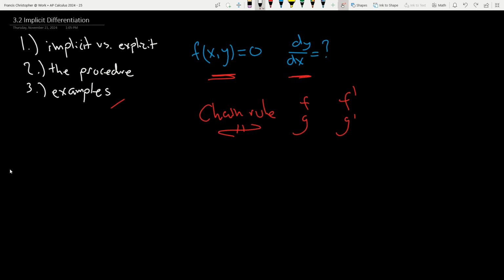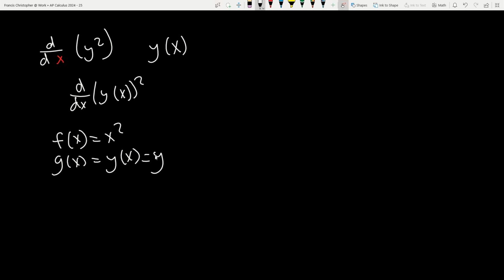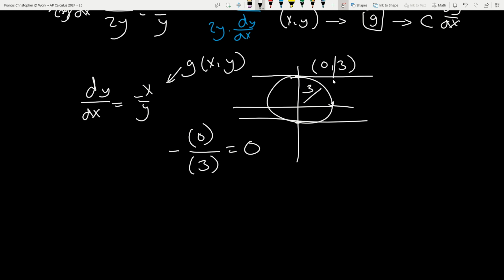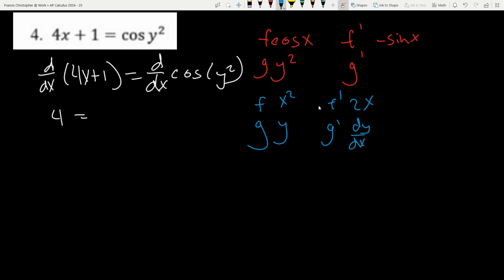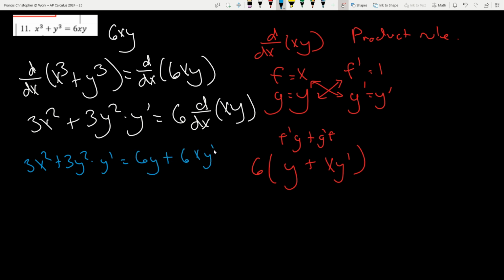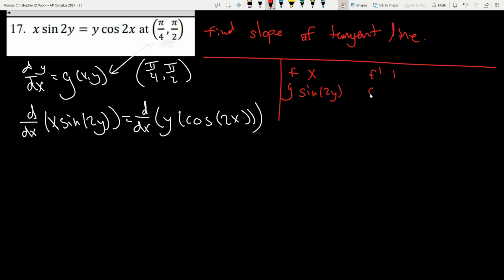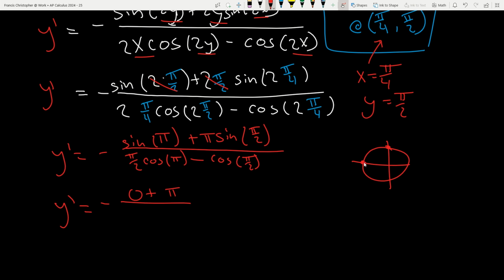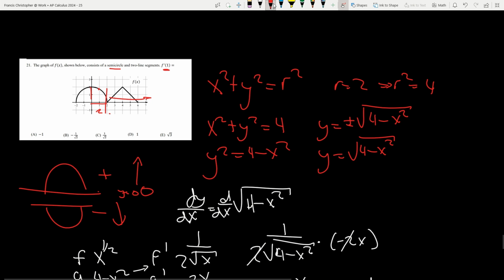3.2 Implicit Differentiation